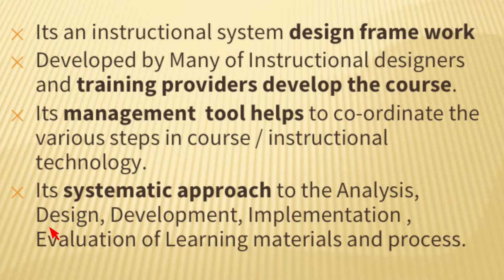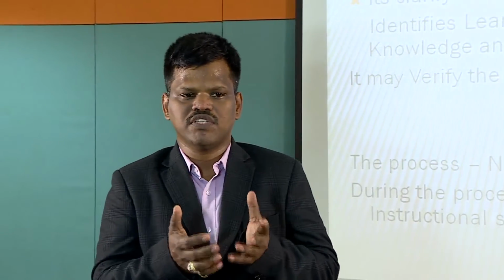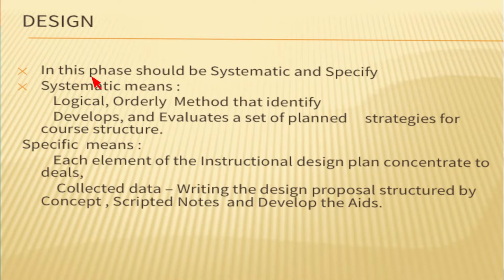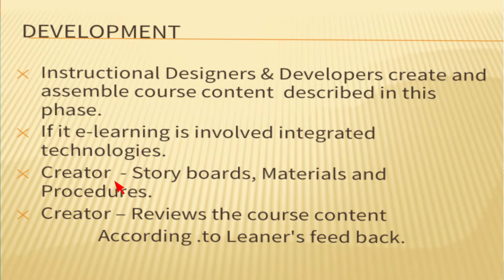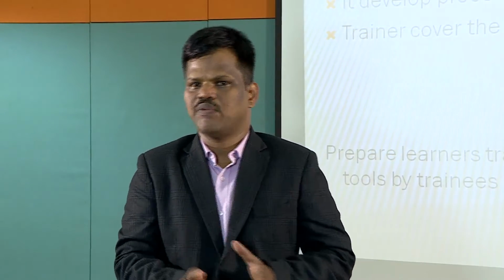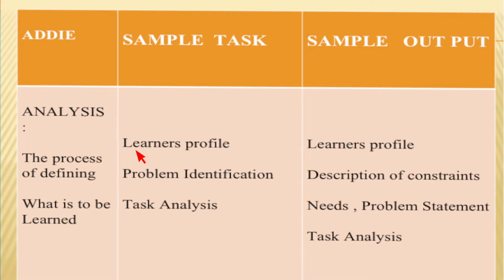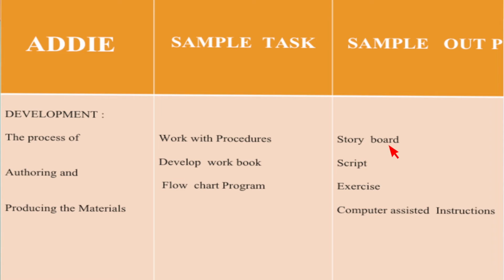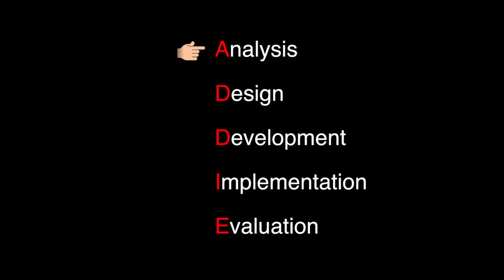Unit 3 Lesson 4 ADDIE